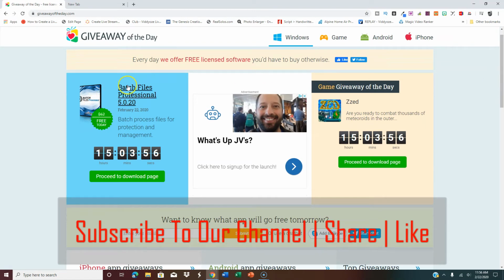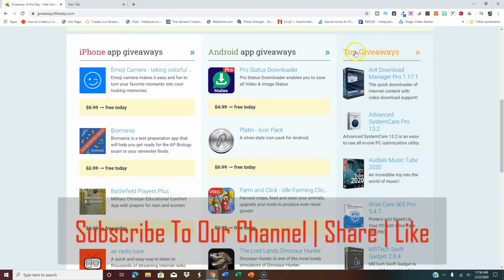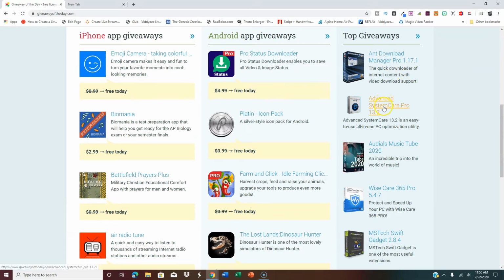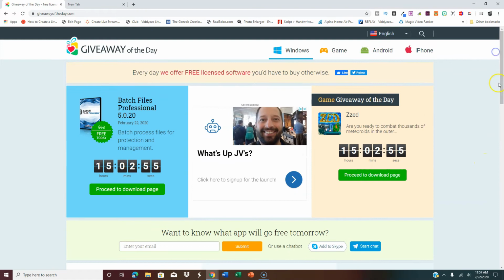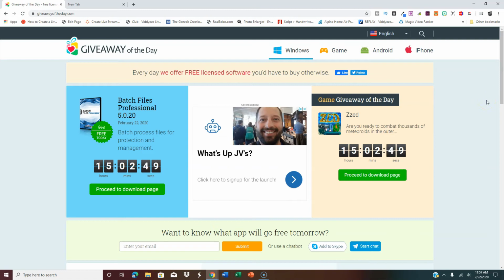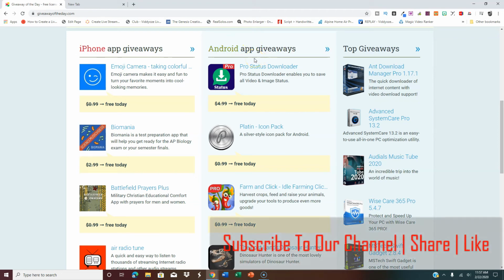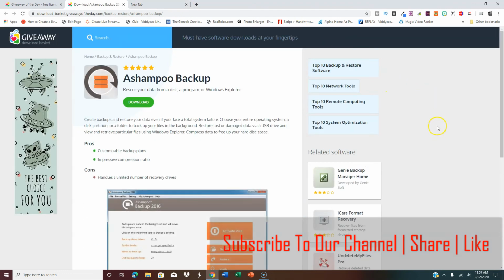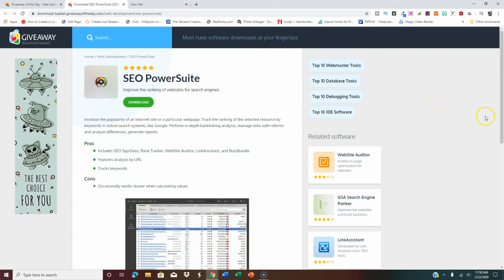giveawayoftheday Software and game giveaway of the day Download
is a great way to get full version software, games, and phone apps.

-James Powell